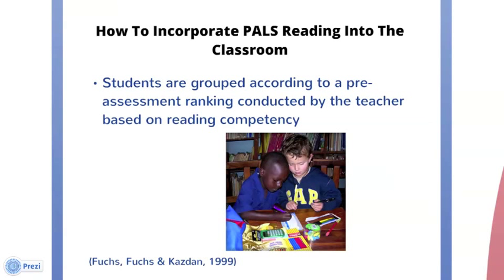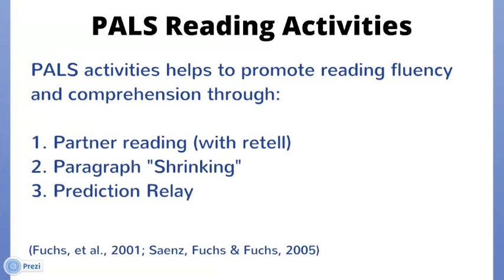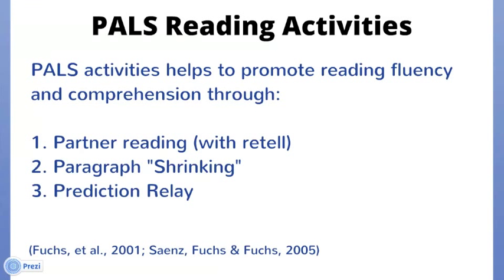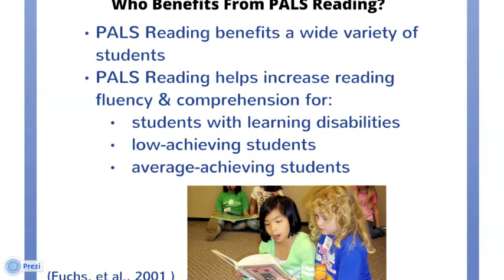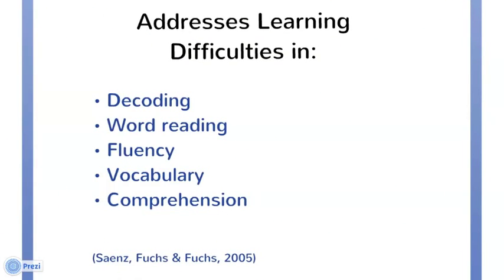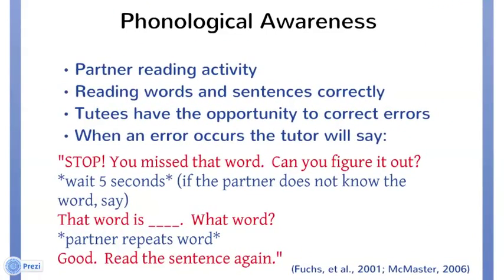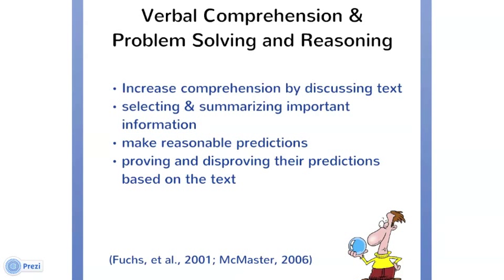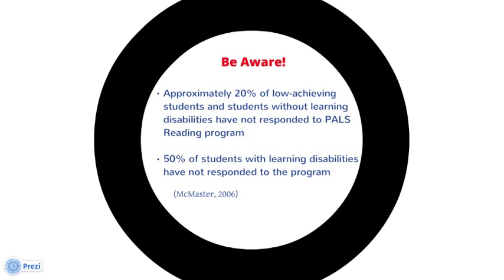PALS Reading 1